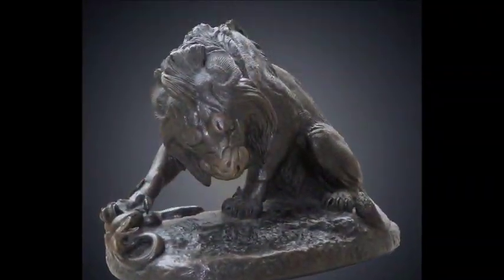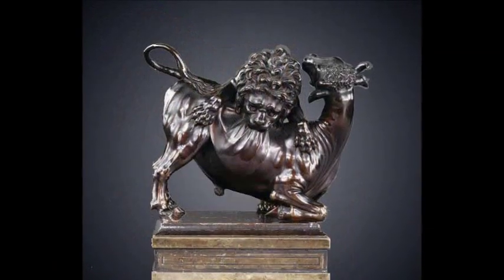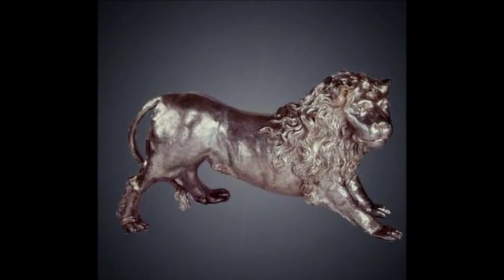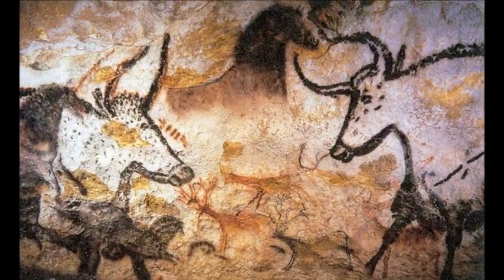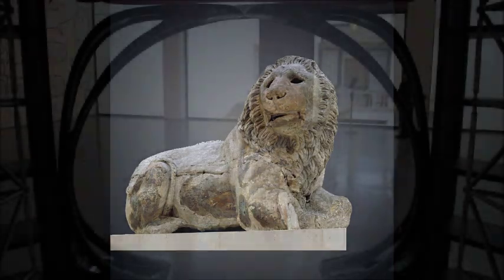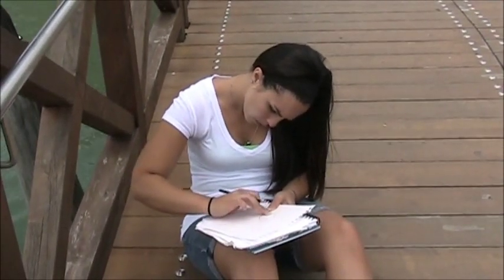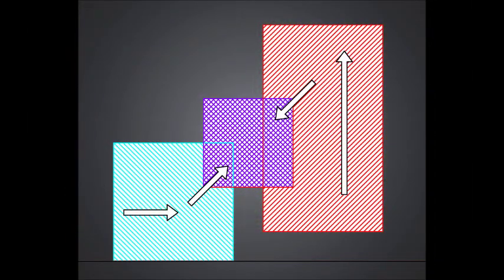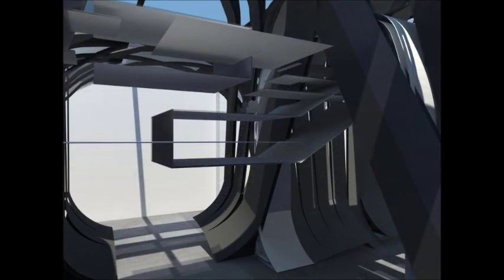Lions vs. Bulls Video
Sotheby's Pop-Up Shop